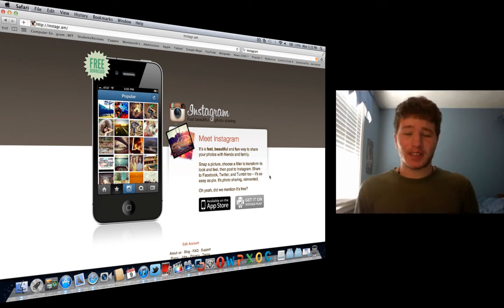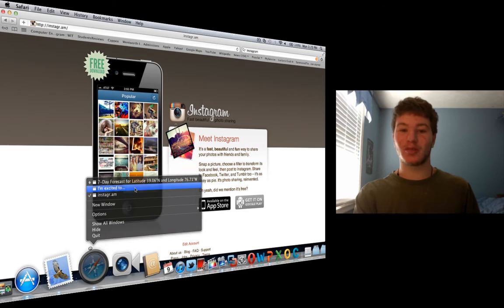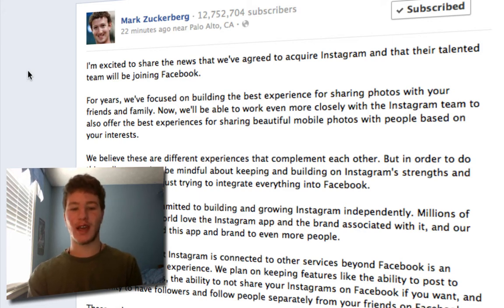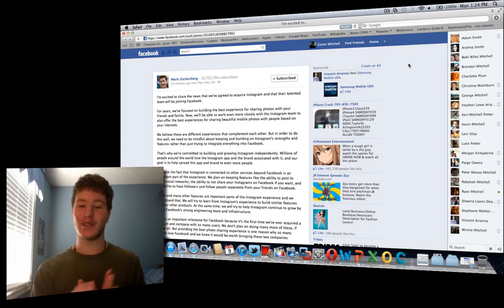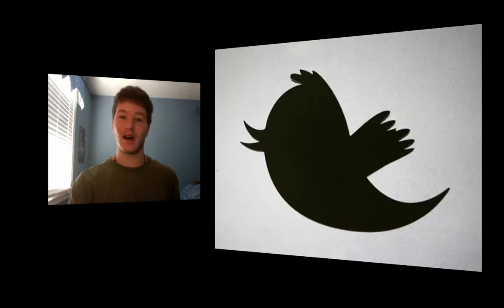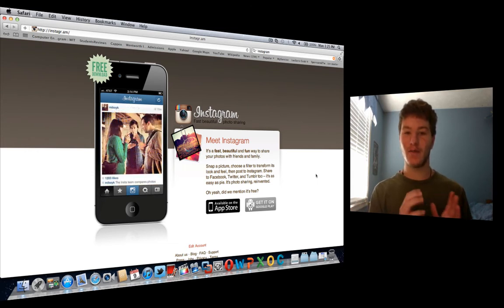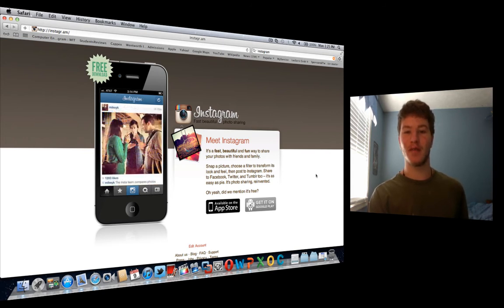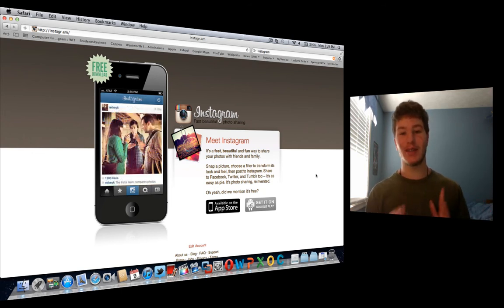Facebook + Instagram! Thoughts?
Facebook buys the photo sharing network Instagram for $1 Billion. What are your thoughts on this purchase for either company or any other social network who may have had their eyes set on Instagram?